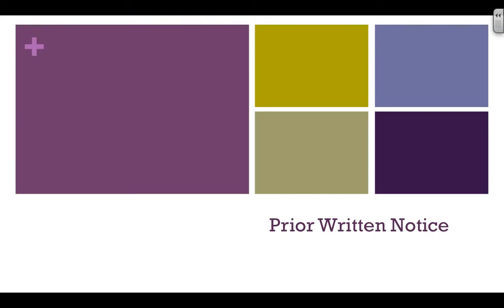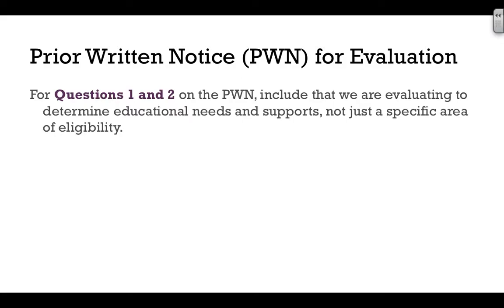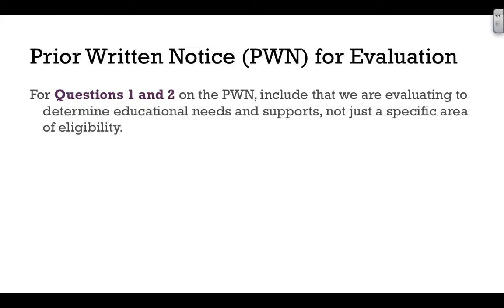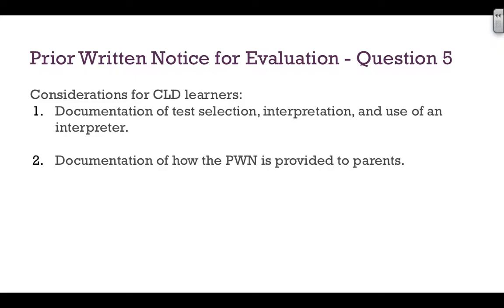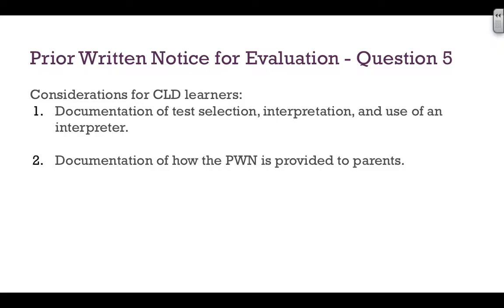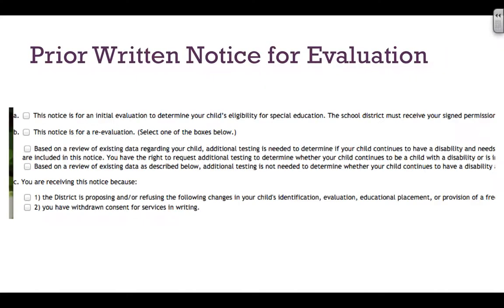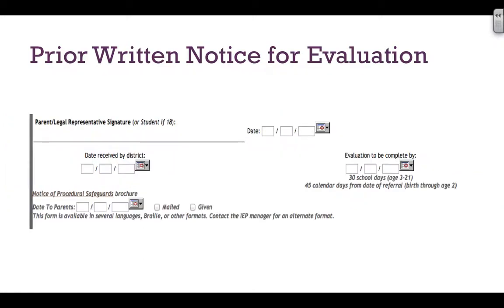ECSE Screencast 1